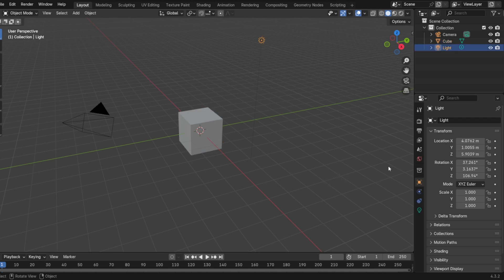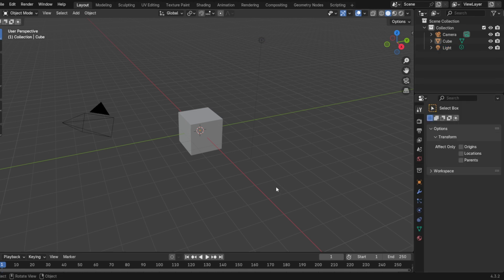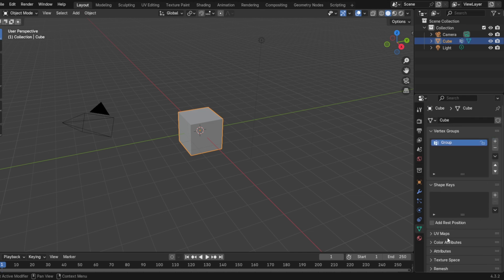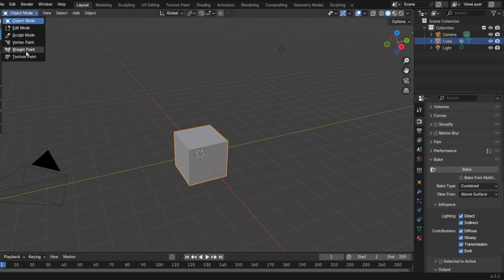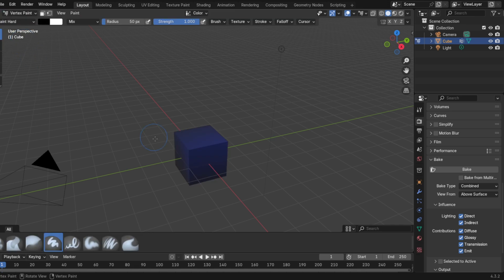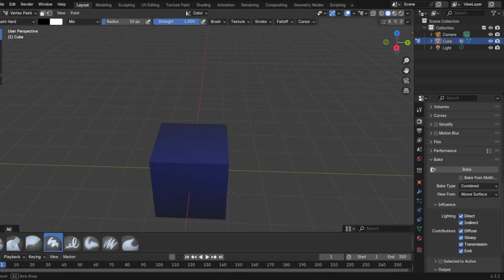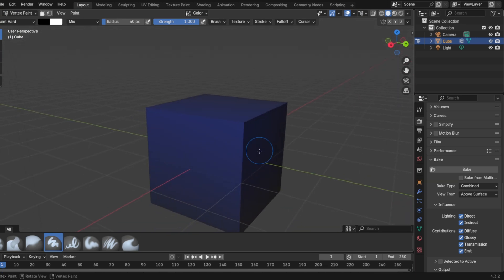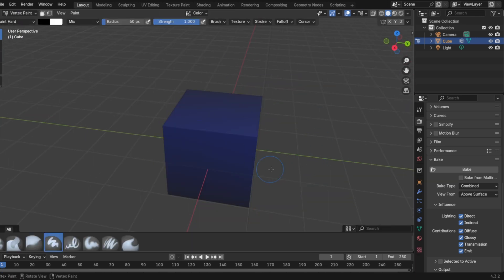How to Bake Vertex Colors Onto an Object in Blender (From a Lighting Source)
You'll save a lot of time doing this for a massive scene instead of hand painting. Why would you want to use vertex lighting? Many older games used vertex lighting, as did other retro games. If you're going for that look or want to import it into a game engine, this tutorial is for you.